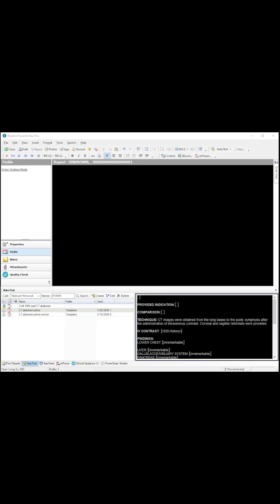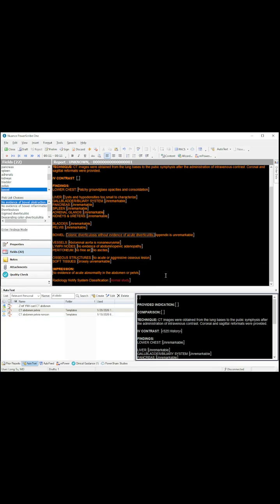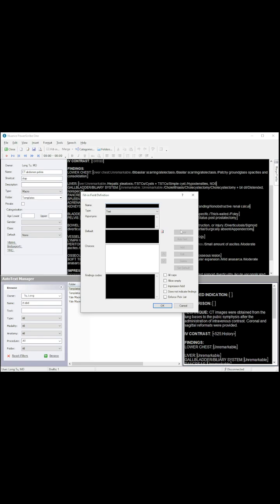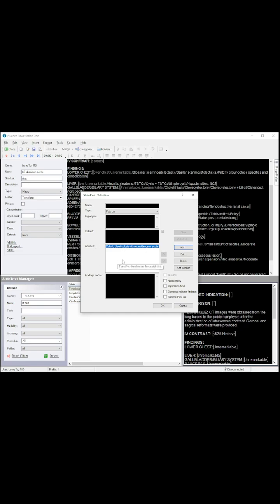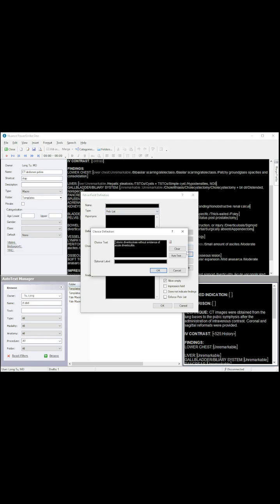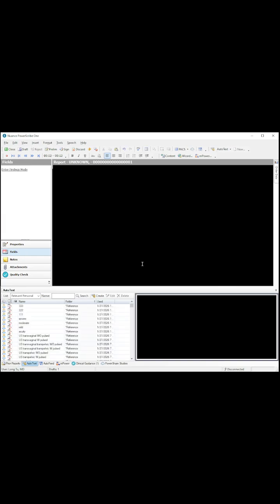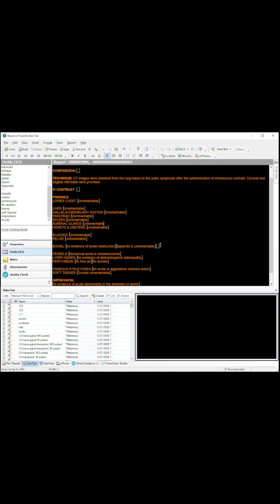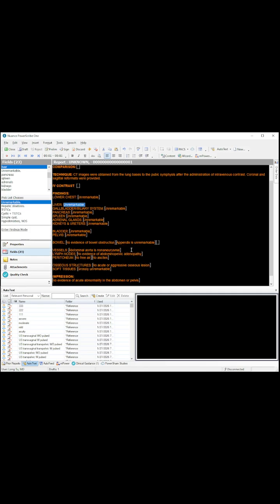How to Use and Create Picklists in Powerscribe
Note: My apologies - I was getting over a cold when I made this video so you may hear that I have some sniffles. I hope you still learn something useful!

This video series accompanies the text "How to be a More Efficient Radiologist: A Guide to Practice, Reporting, and Workflow Optimization" by Long H. Tu, MD, PhD.